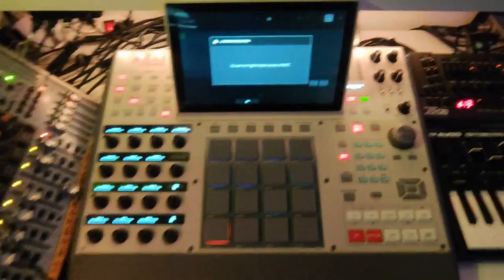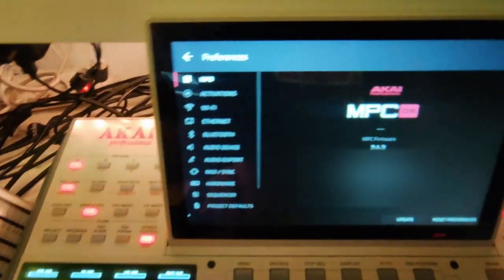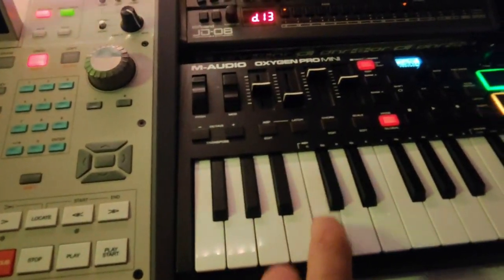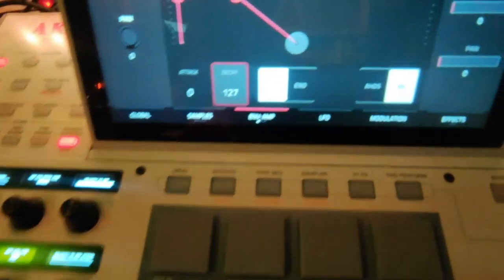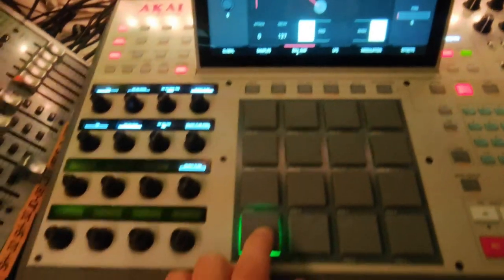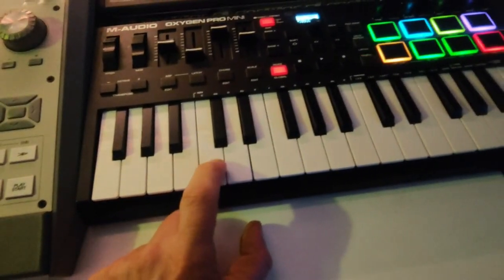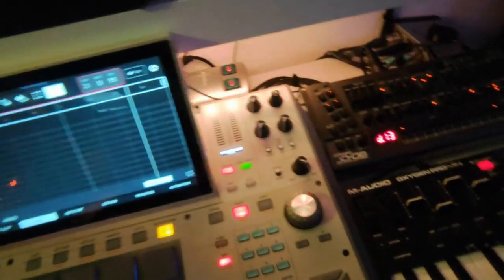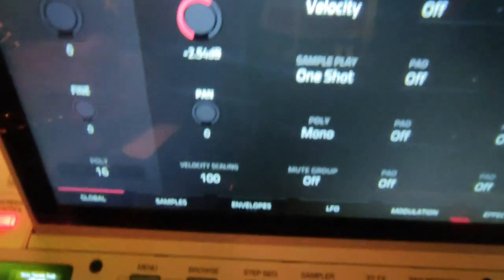AKAI MPC-OS 3 - "hissing" noise bug - (NEW LOUDER VERSION - headphones still recommended)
This video shows the annoying "hissing" noise bug that appears on all 3.x.x versions of the AKAI MPC-OS until 3.4.3 when using a short amp-envelope decay phase on bass-sounds with a long decay.

THIS IS THE NEW LOUDER VERSION!

Apologies for my bad english and the bad quality of the video overall! Hope you can get the important parts anyhow.